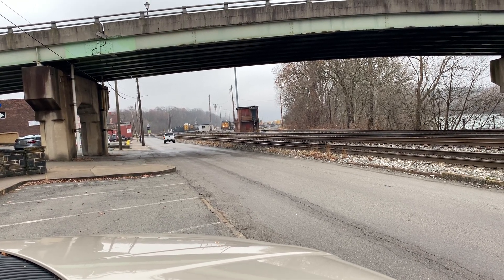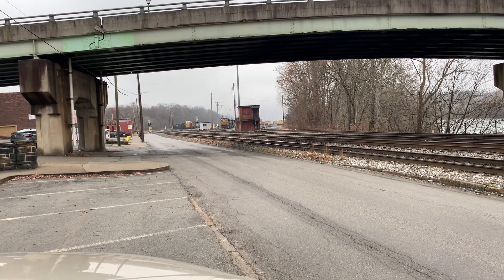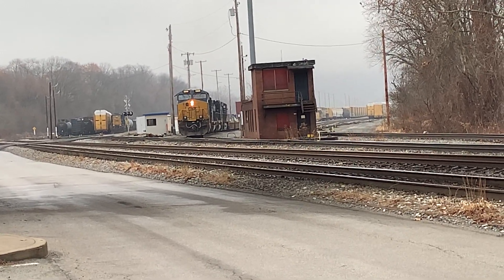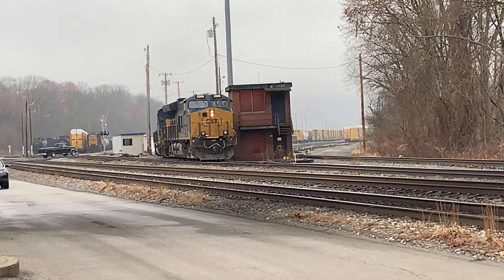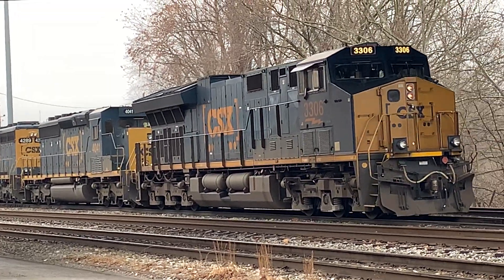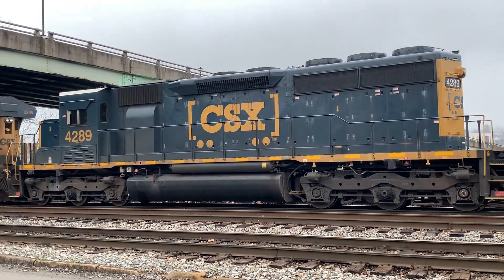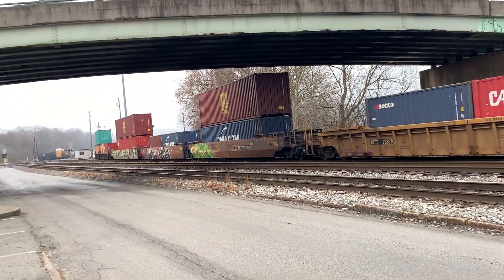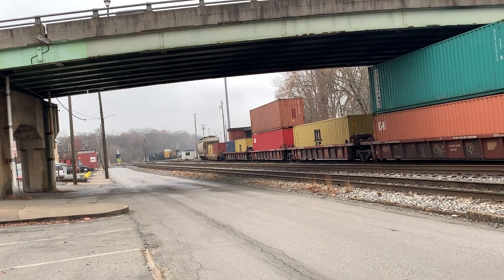CSX Q3?? in Connellsville, PA 12-28-2019 with 2 SD40-3’s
Please set to HD for best viewing quality.